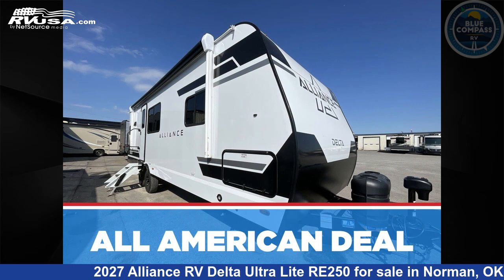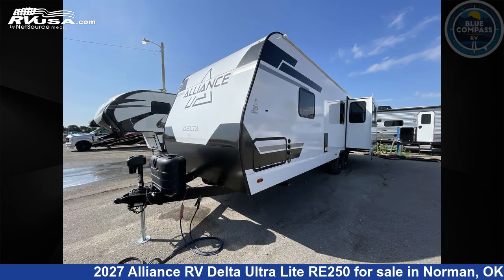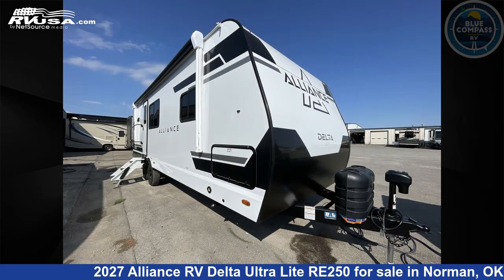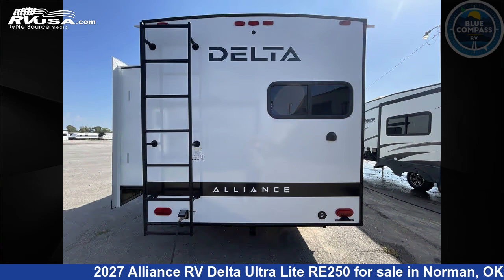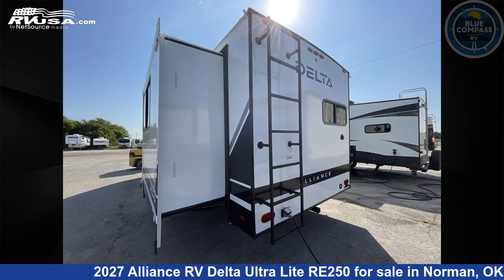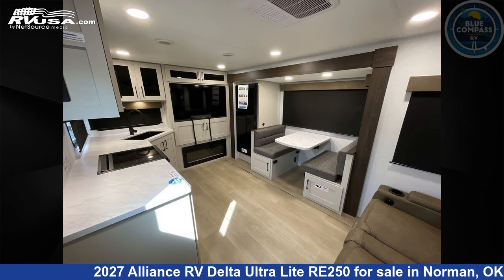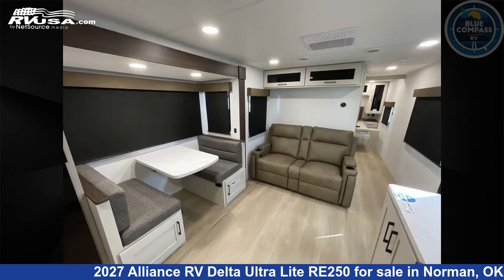Spectacular 2027 Alliance RV Delta Travel Trailer RV For Sale in Norman, OK | RVUSA.com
This 2027 Alliance RV Delta Ultra Lite RE250 is a Travel Trailer RV. It is located in Norman, OK 73072 and is offered for sale by Blue Compass RV Oklahoma City. This New Alliance RV Is 29' 0" in length and features sleeps 3, Slideout, and 45 gal fresh water capacity. The floorplan layout of this Travel Trailer features Front Bedroom.

Blue Compass RV Oklahoma City is a dealer for brands like: Black Series and offers the following rv services: Parts/Accessories, Service. For more information and pricing on this unit, To see all units available for sale by Blue Compass RV Oklahoma City,